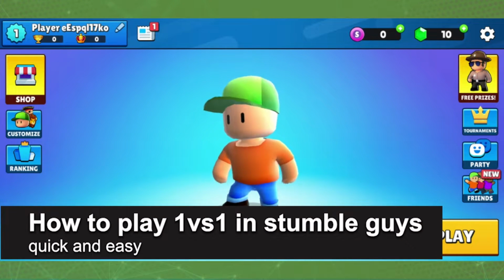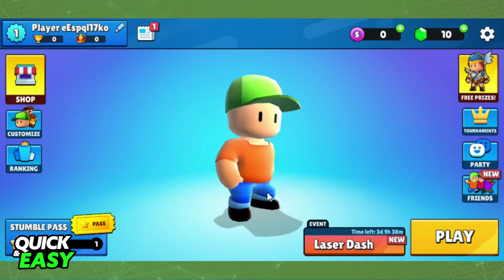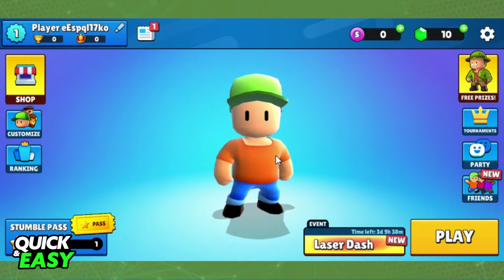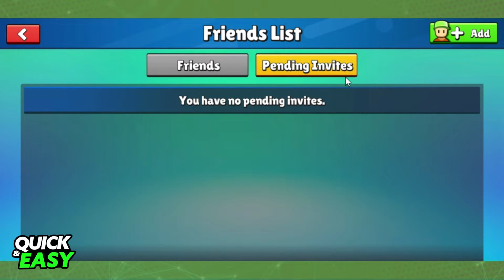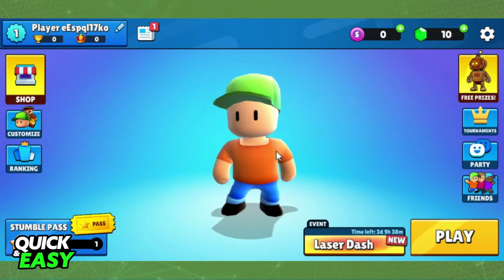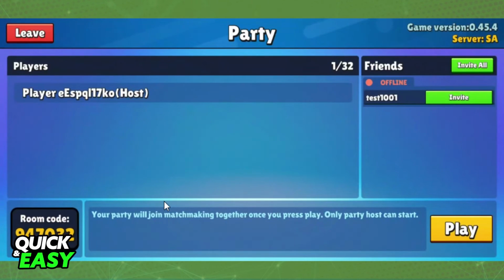How To Play 1vs1 In Stumble Guys (EASY Tutorial!)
In this video I will show you how to play 1vs1 in stumble guys.

I hope I have helped you with the video!